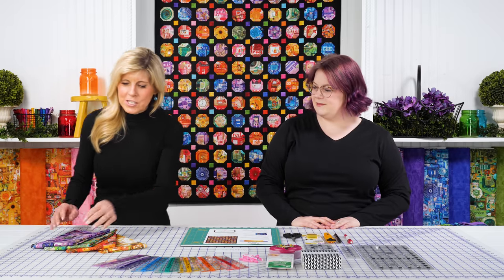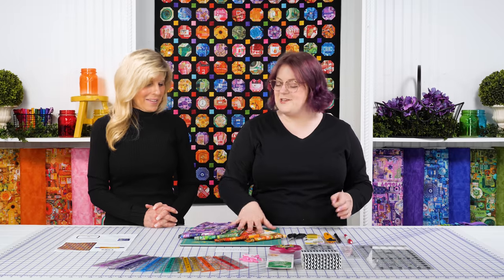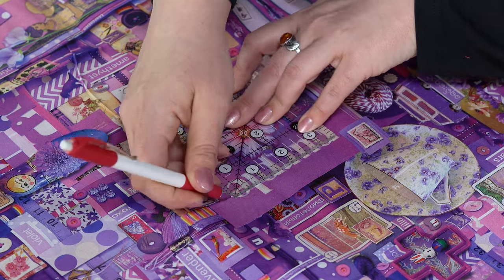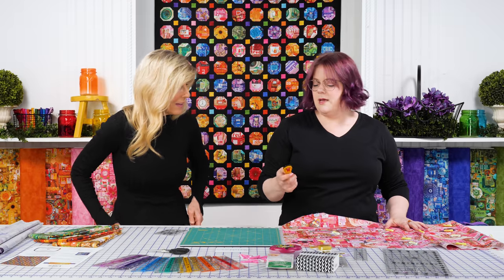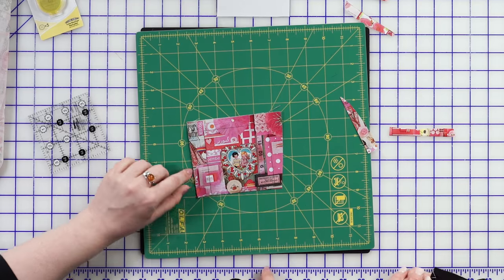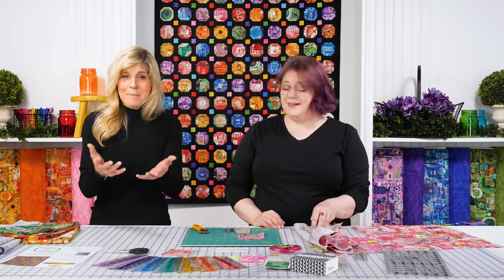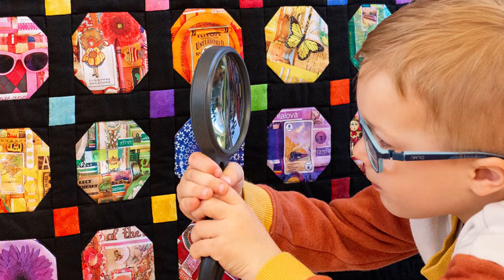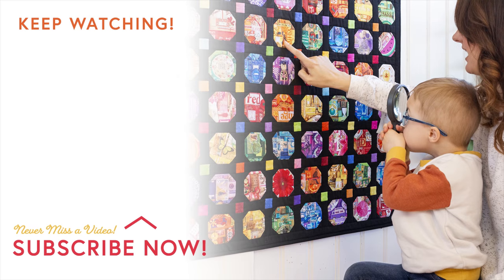How to Make an I Spy Quilt | a Shabby Fabrics Tutorial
I spy with my little eye...so many fun and colorful things! Have loads of fun and hours of play with this vibrant "I Spy" quilt made with the Color Collage collection from Northcott Fabrics.  Follow along with Bethany and Jen as they show you how easy it is to make this creative quilt.  Simple construction makes it perfect for all skill levels.